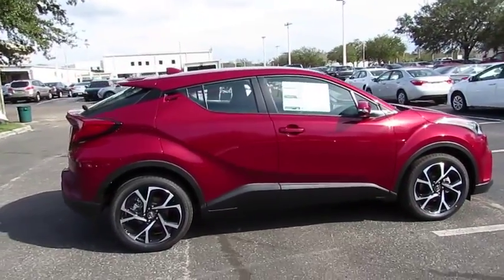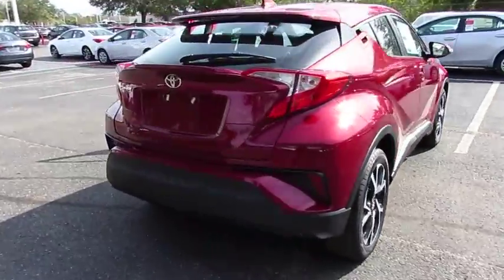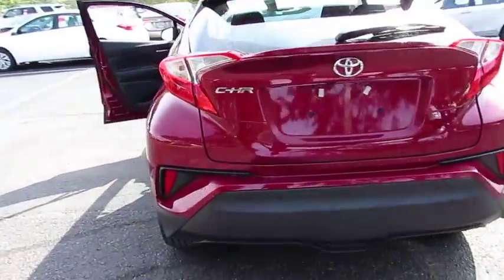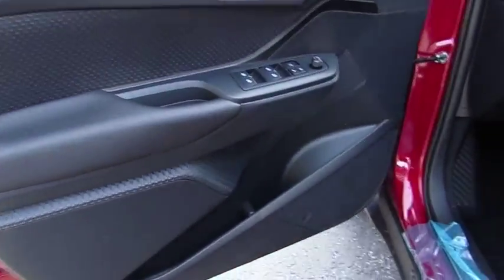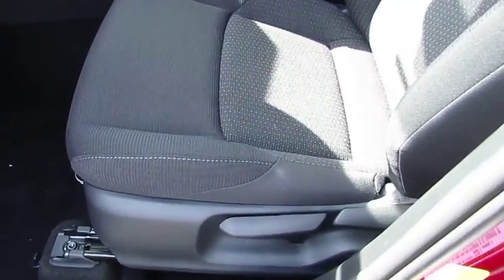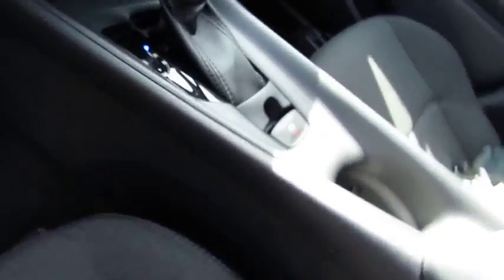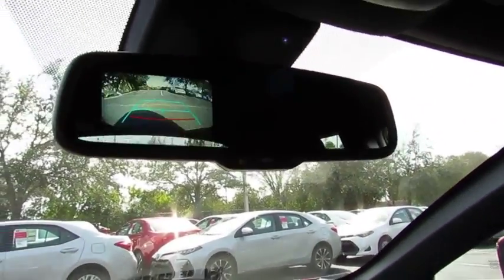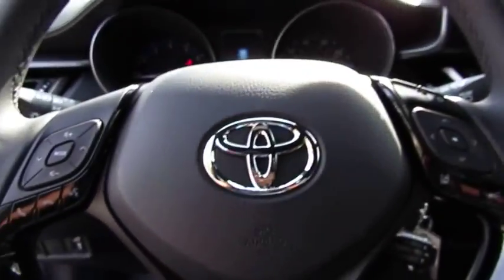2018 Toyota C-HR Live Video! Tampa, Wesley Chapel, Brandon, New Port Richey, FL Live 182356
Stadium Toyota
5088 N. Dale Mabry Highway

Dare to turn heads in our 2018 Toyota C-HR XLE that stands out from the pack in Ruby Flare Pearl with its fresh styling and impressive performance. Our Front Wheel Drive Crossover keeps up with your demands thanks to a potent 2.0 Liter 4 Cylinder that generates 144hp. The seamless CVT with intelligence and shift mode provides smooth acceleration and nimble handling. You'll appreciate a comfortable, confident ride and attain near 31mpg on the highway.    The bold personality and sweeping stance of our C-HR XLE are accented by alloy wheels, unique cluster LED daytime running lights and a rear spoiler. Open the door to find a cabin that has been thoughtfully designed to provide a fantastic driving experience. Dual-zone automatic climate control, height adjustable front seats, a 60/40-split rear seat, a multi-information display, an auto-dimming rearview mirror with an integrated backup camera, Bluetooth and powerful audio are just a sampling of the features you can expect.    Toyota's reputation for safety provides peace of mind as you enjoy this drive. Be confident with Toyota Safety Sense, ten airbags, and other advanced systems. Boasting all the attributes you desire and the utility you require, our C-HR is a magnificent choice!